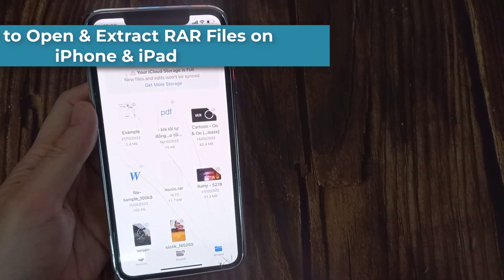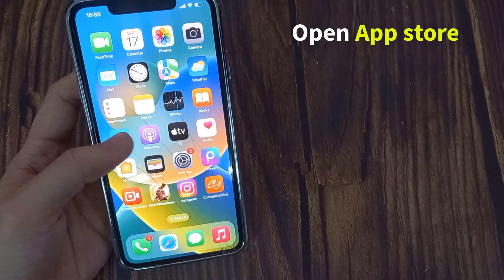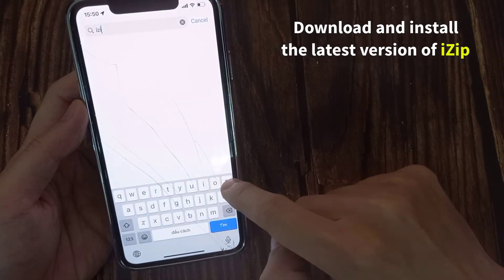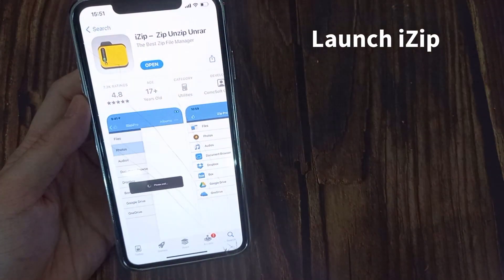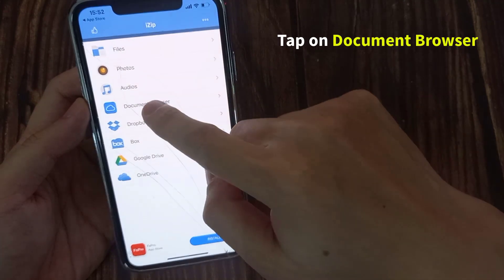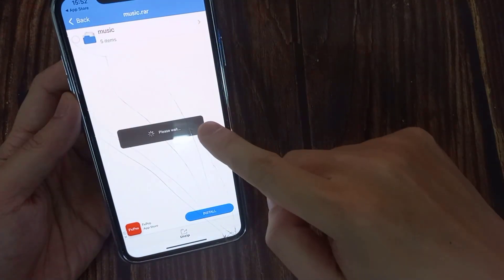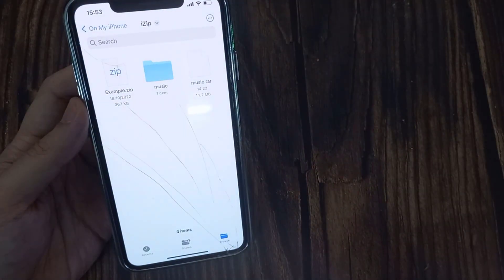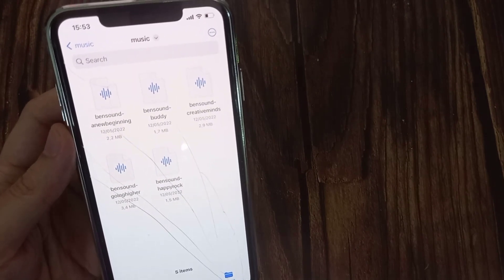How to Open & Extract RAR Files on iPhone & iPad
In this video, learn how to open and extract RAR files on your iPhone and iPad.
1. Download and install the latest version of iZip from the App Store.
2. Launch iZip on your iPhone or iPad.
3. Next, tap on “Document Browser” from the main menu of the app
4. This will launch the native file browser on your iPhone. You’ll be shown your recent files by default, but tap on “Browse” from the bottom menu to locate a specific file.
5. Head over to the directory where the RAR file is stored and select it using the file browser.
6. This will take you back to iZip with a message saying that the file has been imported. Tap on “Yes” to continue.
7. Next, you’ll be shown a preview of the contents of the file. You’ll also get a confirmation prompt for unzipping the files. Tap on “OK”.
8. The extracted files will show up in the app immediately. You can just tap on the files to view them individually.